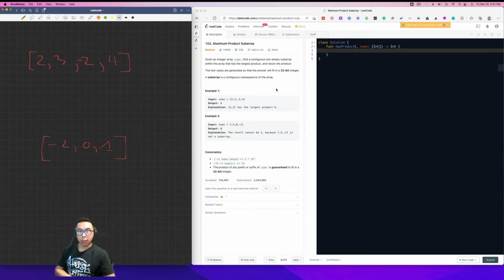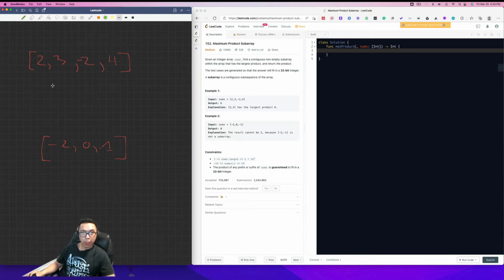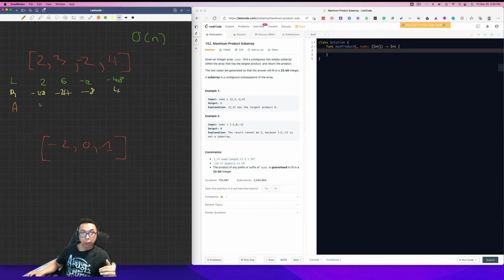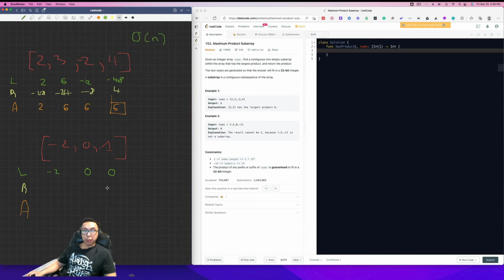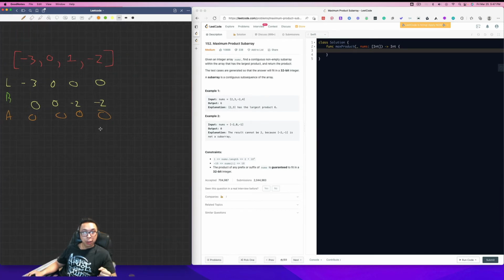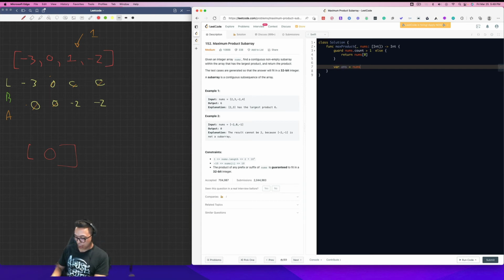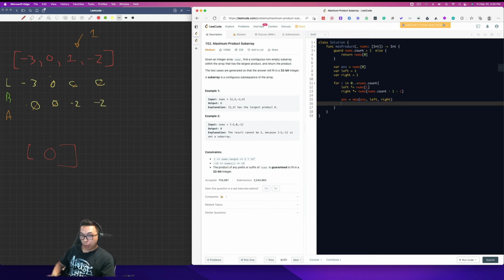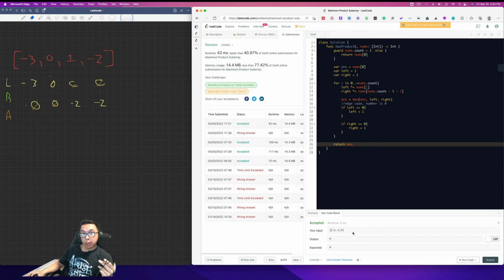Leetcode 152. Maximum Product Subarray - Blind 75 | Swift Solution | LinkedIn Interview Question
In this video, I solve Leetcode 152. Maximum Product Subarray using Swift. This problem is part of the Blind 75, a curated list of problems that covers the concepts that you need to know to pass your technical interviews. This problem is solved using arrays,  and is a problem that has been identified to be asked by FAANG and big tech companies like LinkedIn, Amazon, Bloomberg, Apple, Microsoft, Google, Facebook, Adobe, and Oracle.